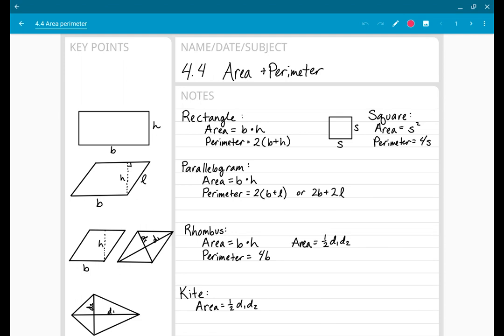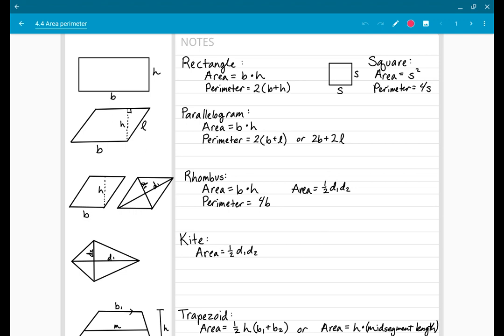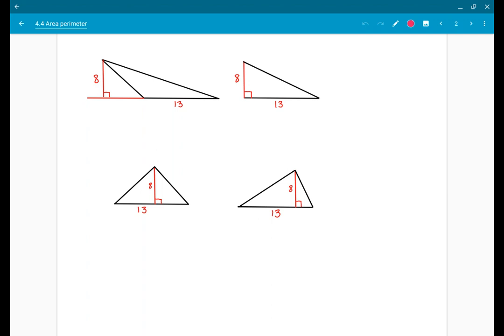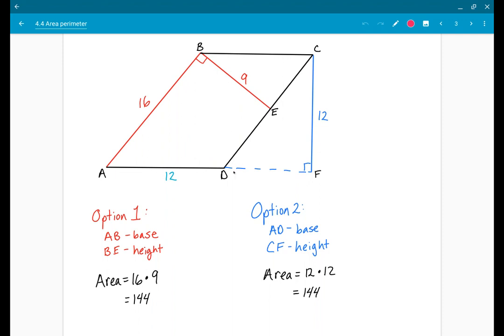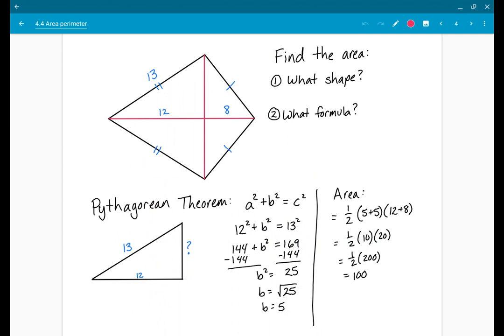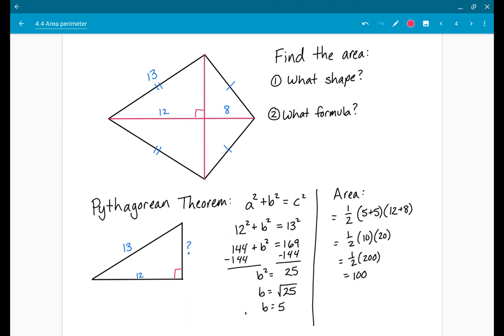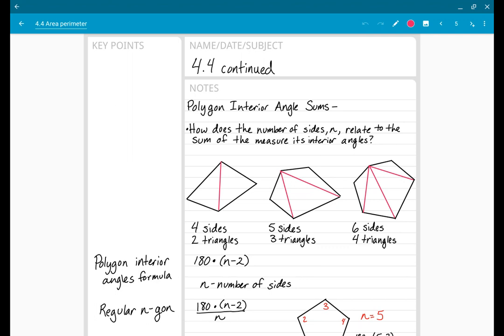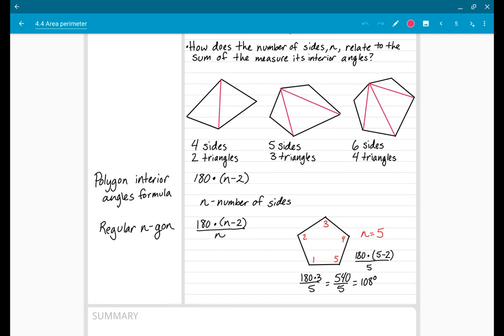4.4 Area and Perimeter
We learn about using the area and perimeter formulas for quadrilaterals. The polygon interior angle sum theorem is also introduced.